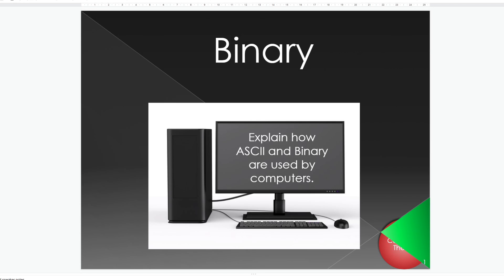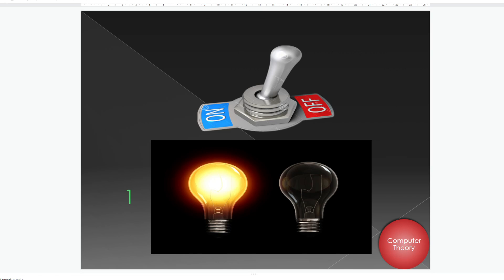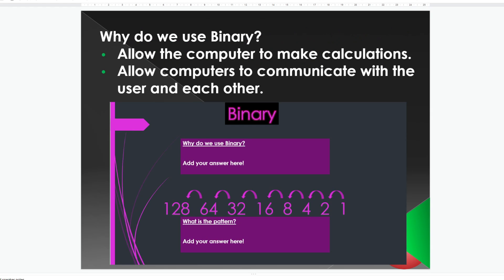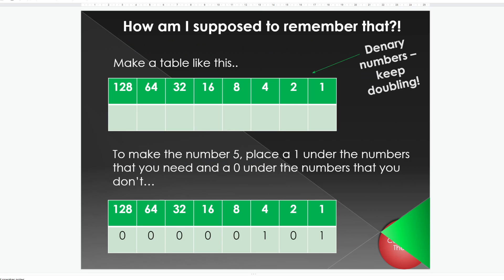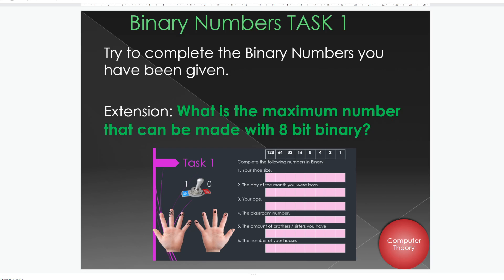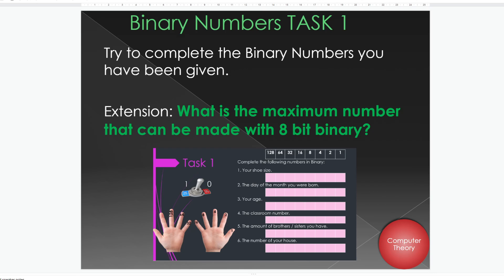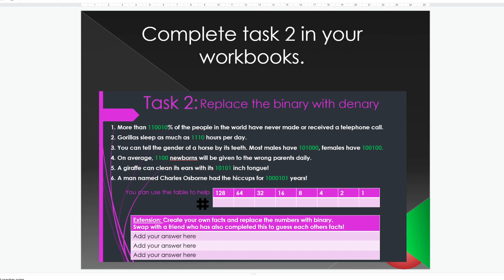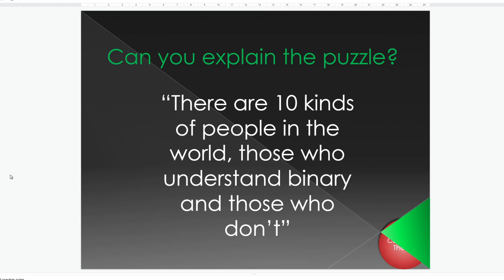KS3 7.2 Computer Systems Lesson 3